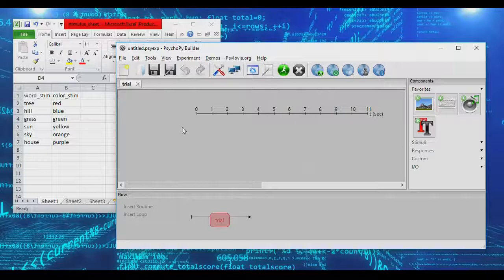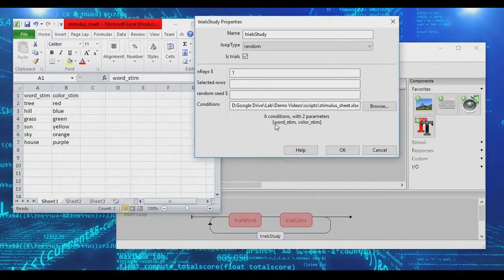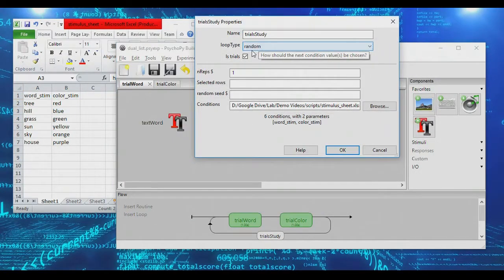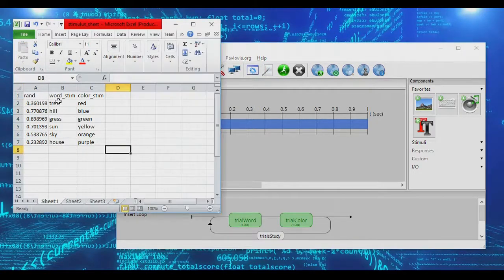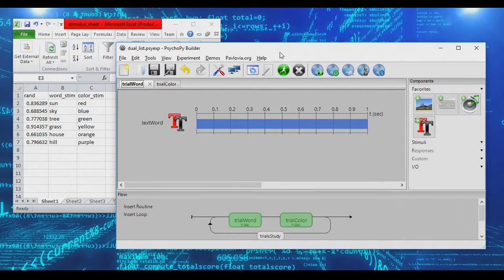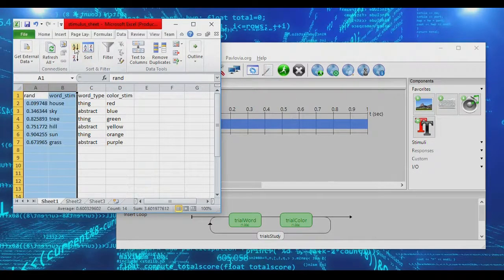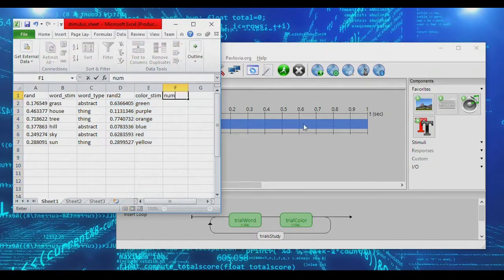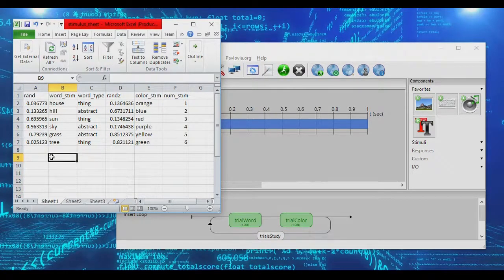Using Excel to Randomize Two Lists of Stimuli within a Single Loop -- PsychoPy Mini Tutorials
In this PsychoPy tutorial I show you how to separately randomize two lists of stimuli within one loop in PsychoPy